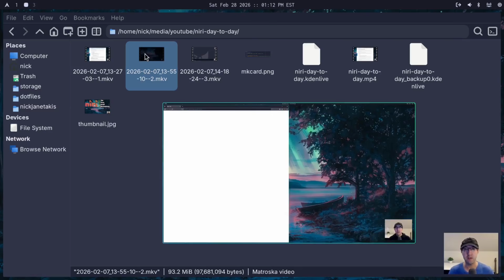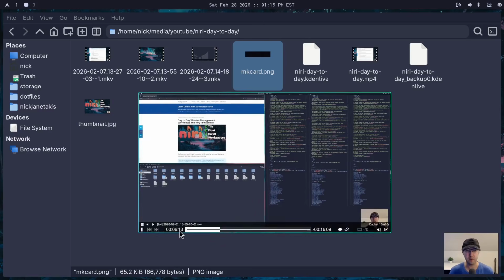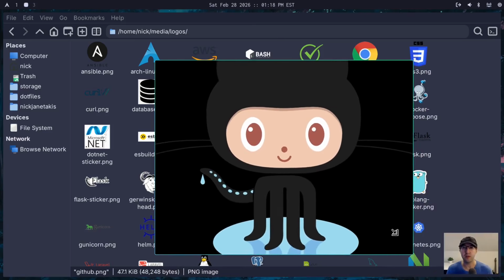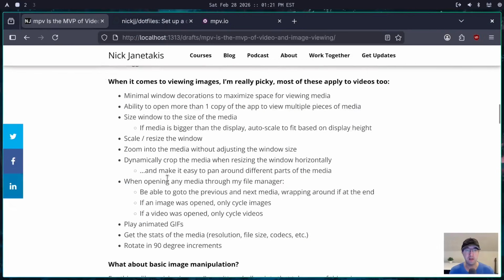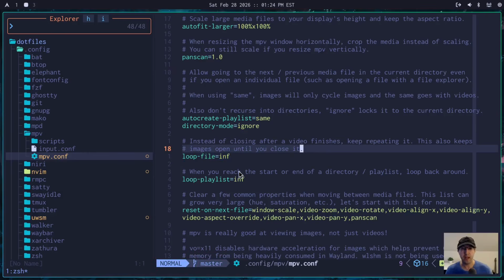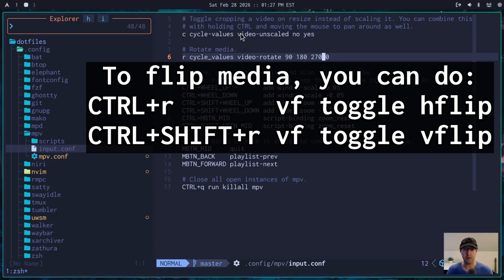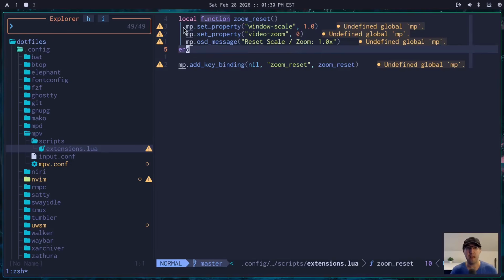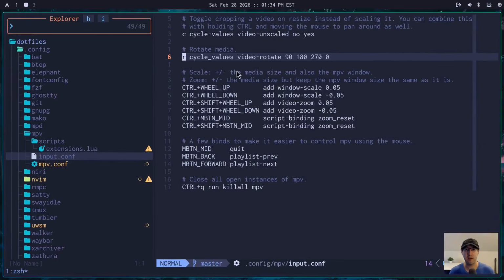mpv Is the MVP of Video and Image Viewing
We'll go over using and configuring mpv, even a custom Lua script extension.

TIMESTAMPS
0:00 -- Intro
0:50 -- Minimal but useful stats on demand
1:33 -- Common video player features
3:22 -- A / B looping a video
4:13 -- Viewing images with mpv
6:03 -- Dynamically crop media
7:29 -- Zooming in without adjusting the window size
8:04 -- Cycling between images and videos in a directory
9:26 -- Rotating media
10:30 -- Configuring mpv
14:29 -- Custom key binds
17:27 -- Custom extensions with Lua script
18:34 -- mpv is the MPV
19:13 -- A few useful default key binds